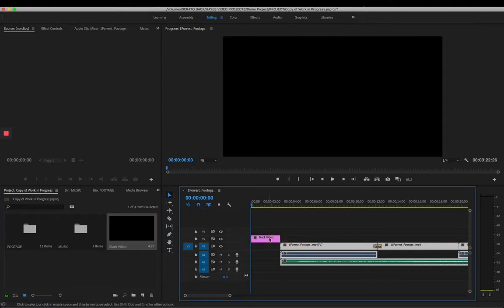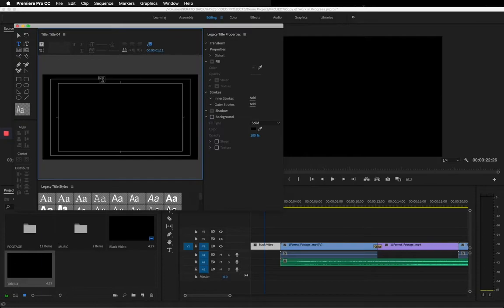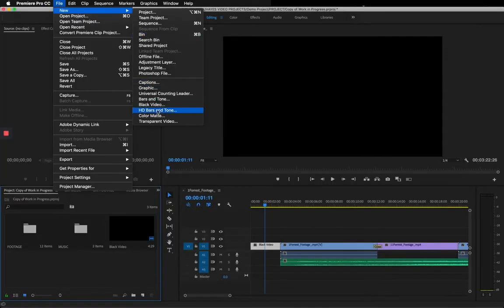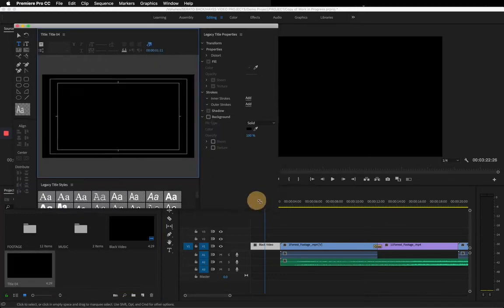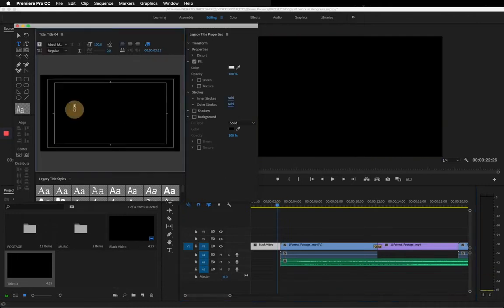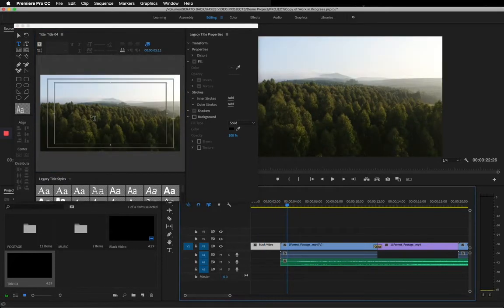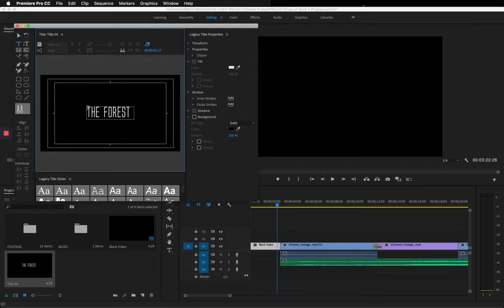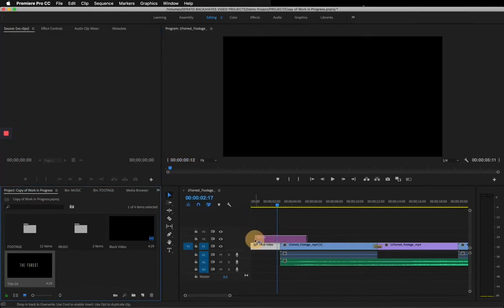5 Adding Basic Titles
Adobe Premiere Pro tutorial on how to add titles to your video sequence